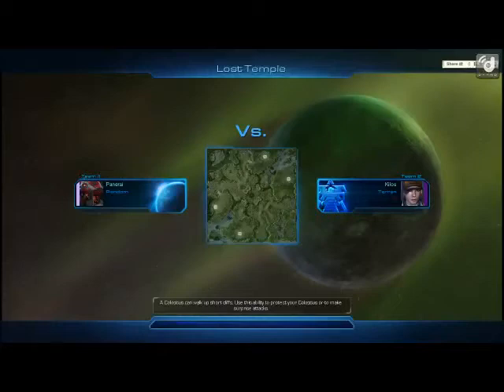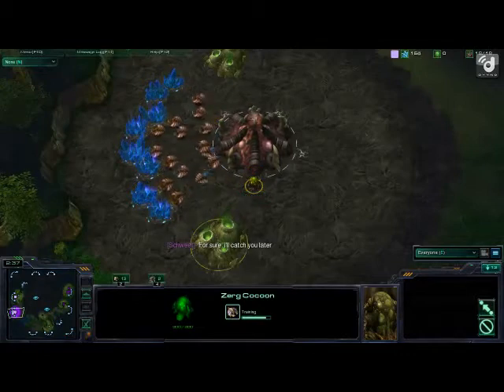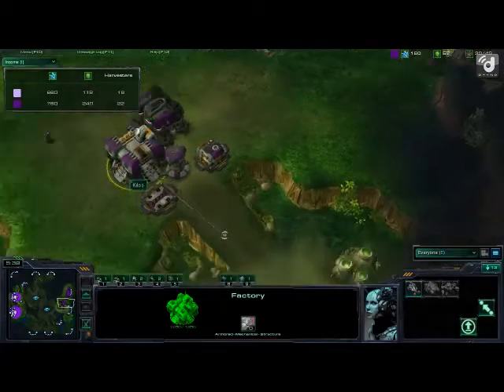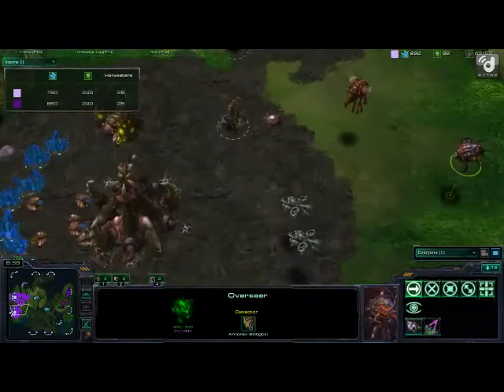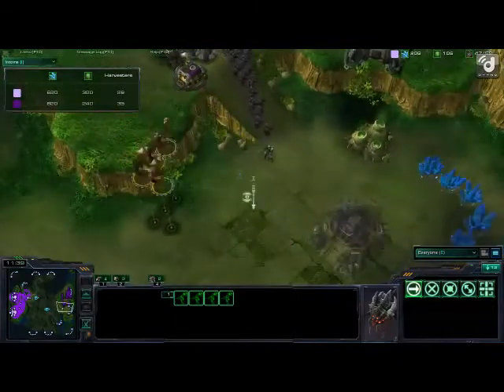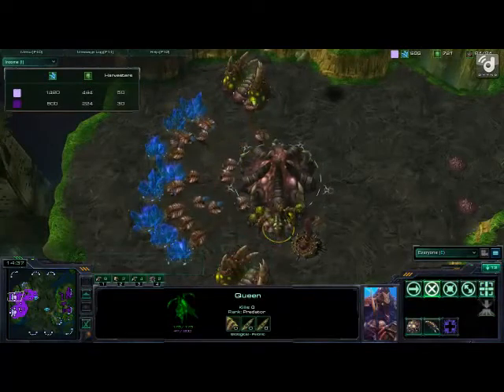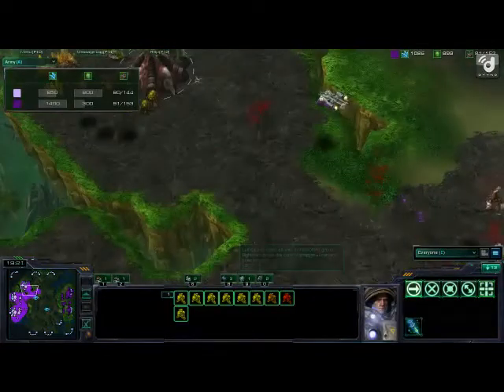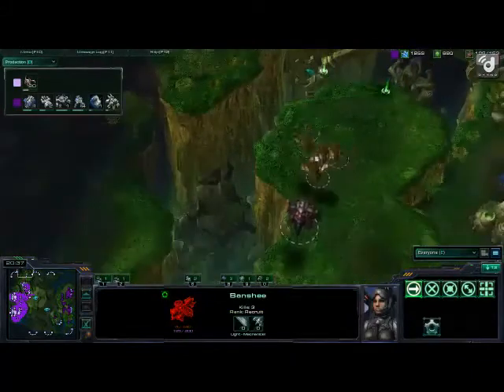Tankcast #2: Panerai vs. Kilos Game 1 - 1 / 2